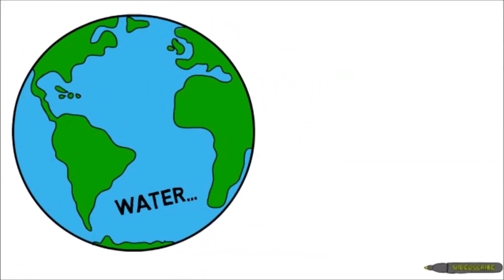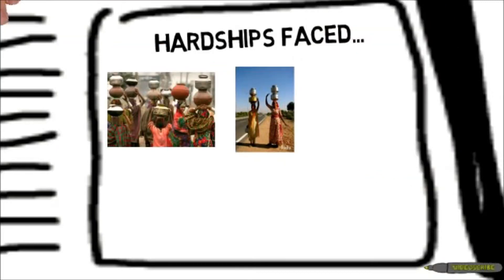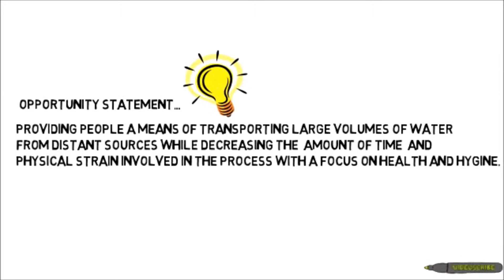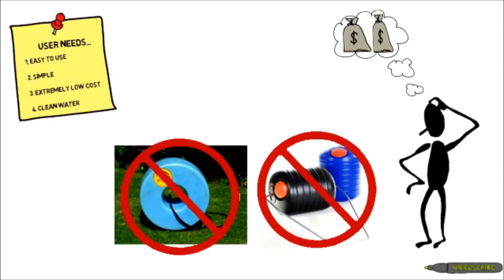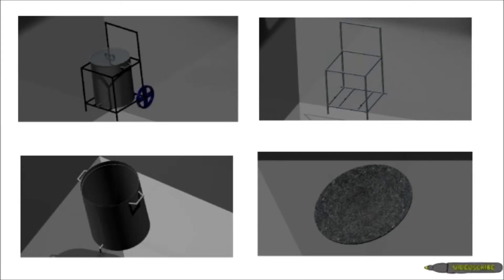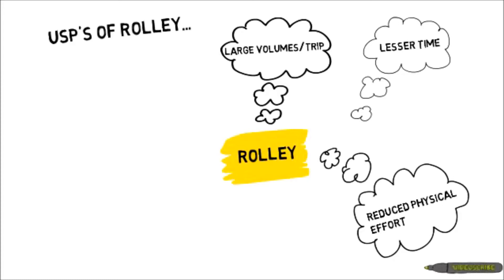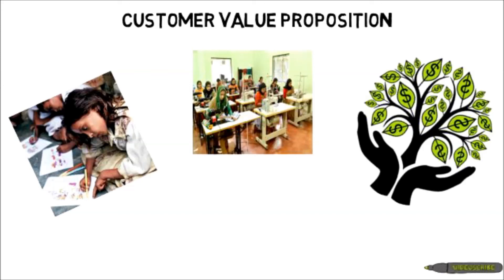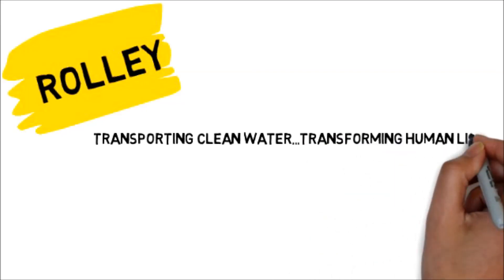Team 9_On campus_ME 553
ROLLEY..